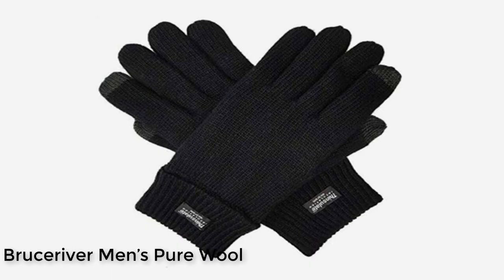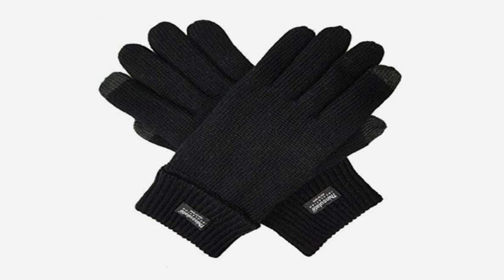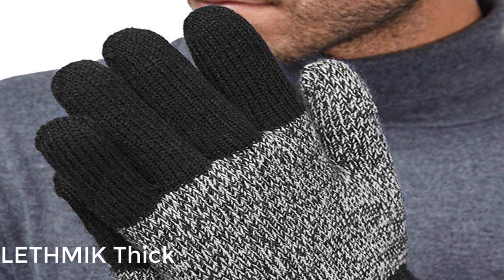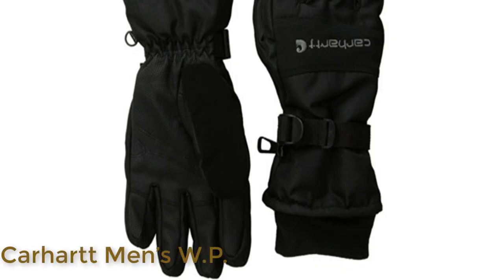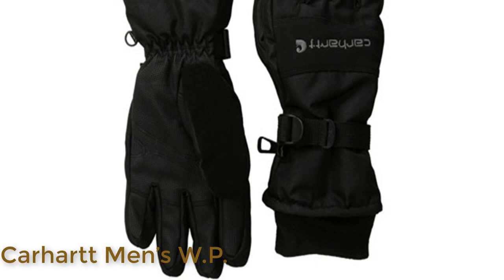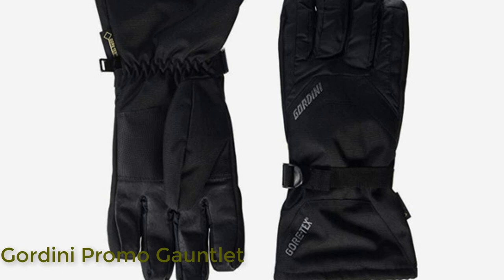Best Men's Winter Gloves 2019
Best Men Winter Gloves 2019